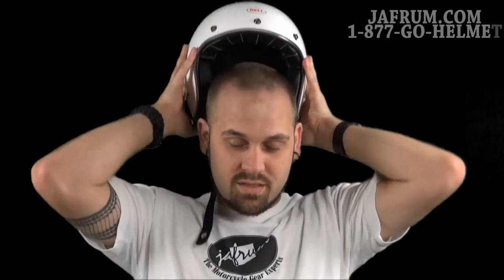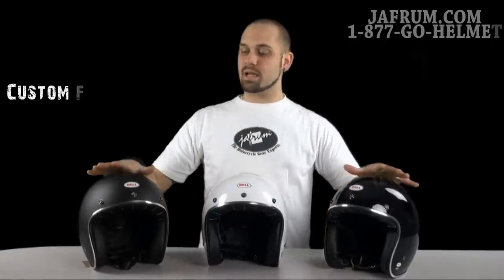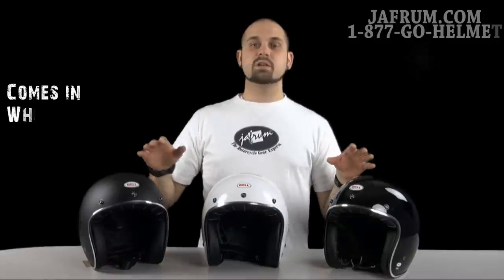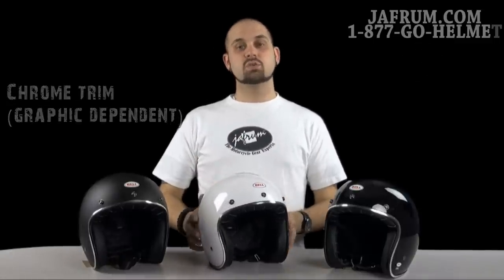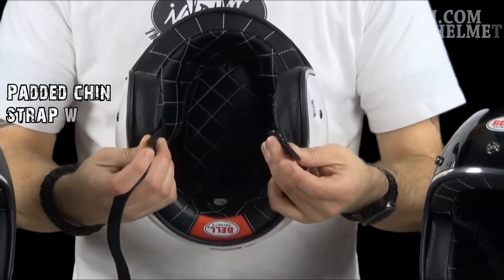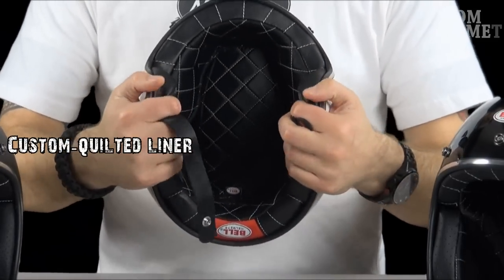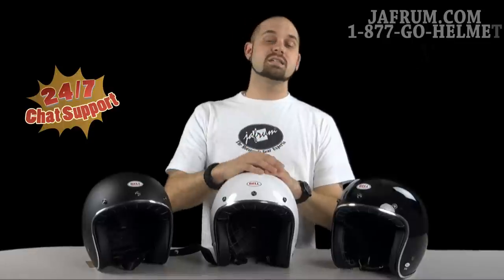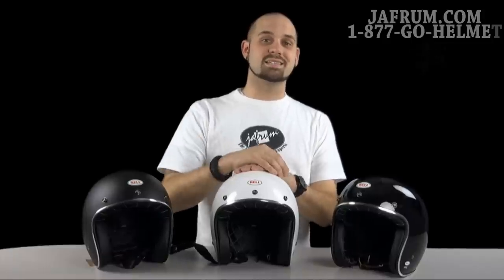Bell Custom 500 Helmet Review - Jafrum.com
Bell Custom 500 Solids Open Helmets for Sale at Cheap Discount Prices on Jafrum.com .Buy

Be sure to check out our full selection of Vega Helmets on Jafrum.com

Bell Custom 500 Helmet.

Bell Helmet Features:

- Custom-quilted liner
- Chrome trim ( graphic dependent)
- Integrated snaps for aftermarket shields and visors
- Padded chin strap with D-ring closure and strap keeper